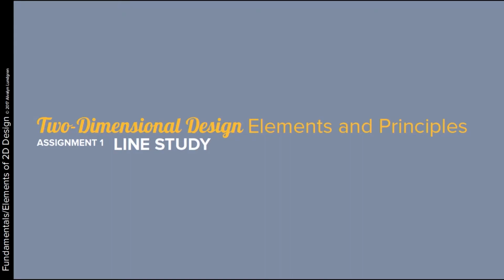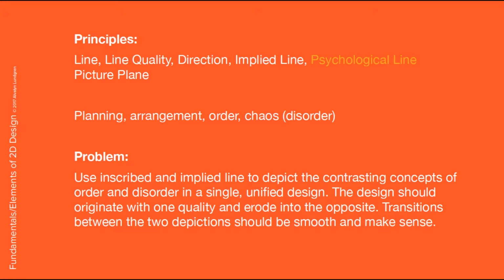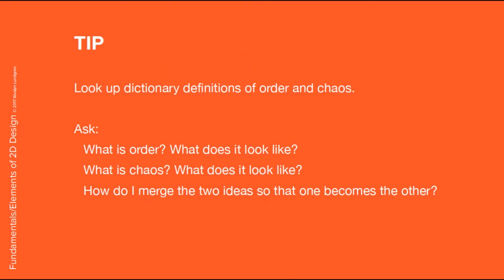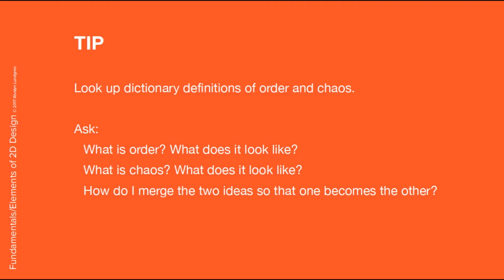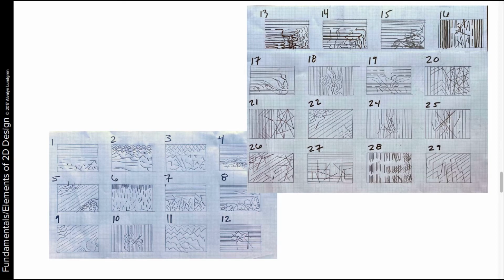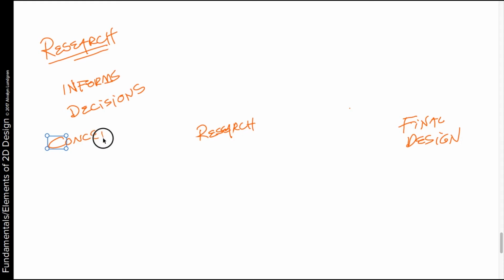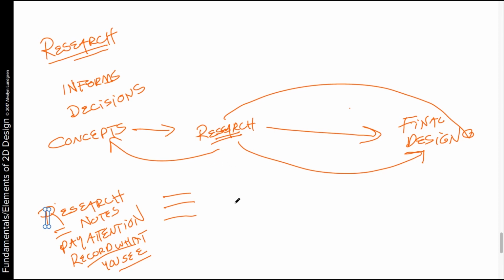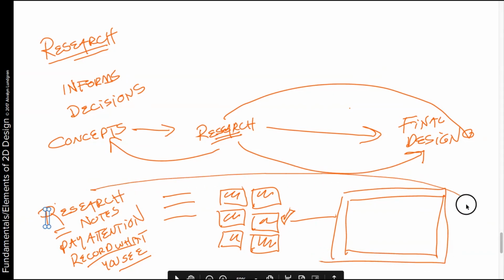Line Study Introduction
Presenting the specs and purpose of the first assignment in my 2D Design classes.